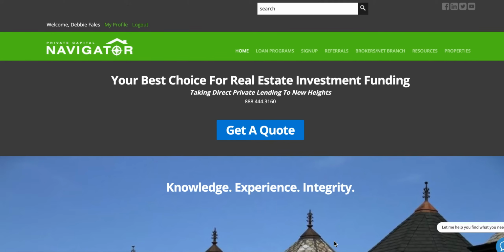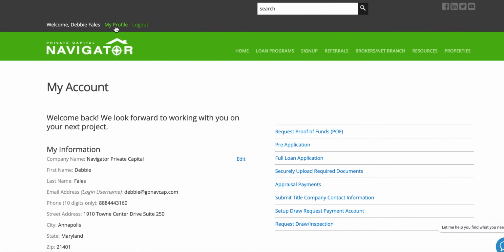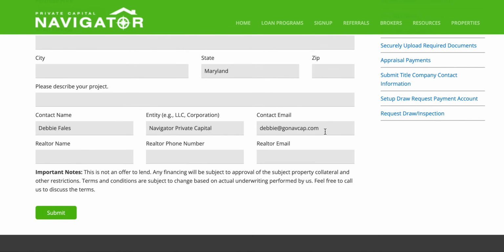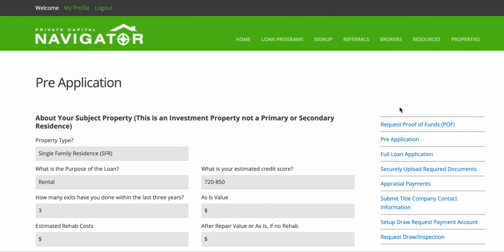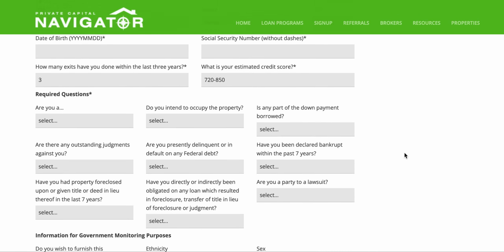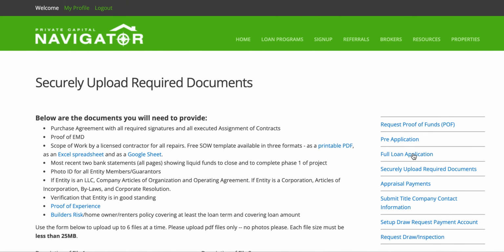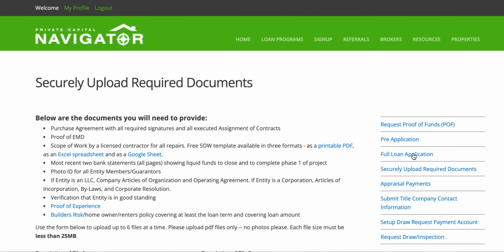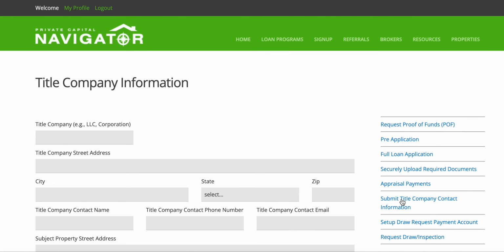Navigator Private Capital Loan Application Process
Are you a real estate investor looking to finance your next fix-and-flip, long- or short-term rental property, or new construction project? With our straightforward, automated loan process, Navigator Private Capital makes it a cinch to apply and get approved. Say goodbye to hard money!